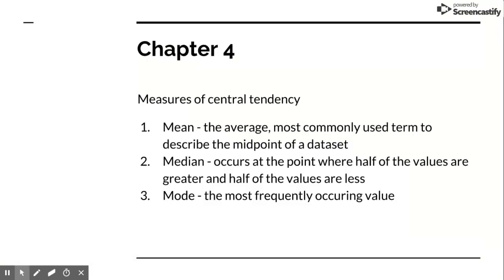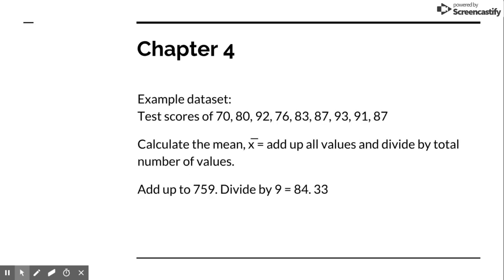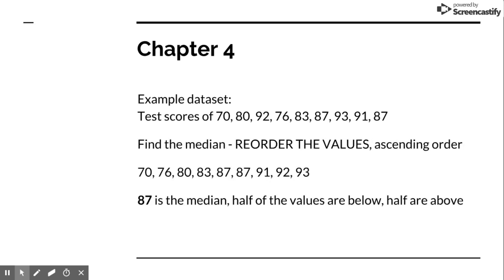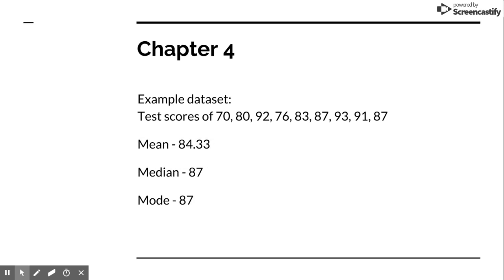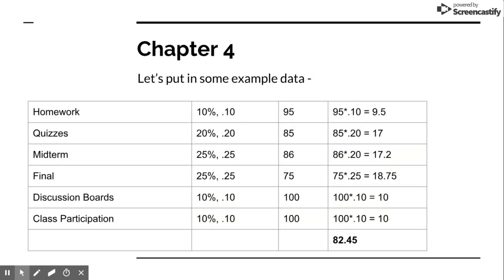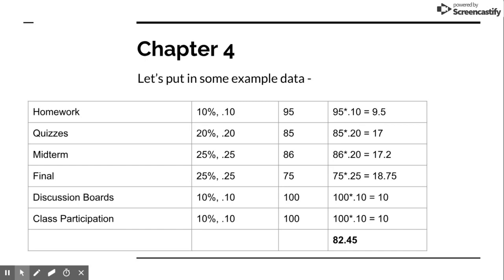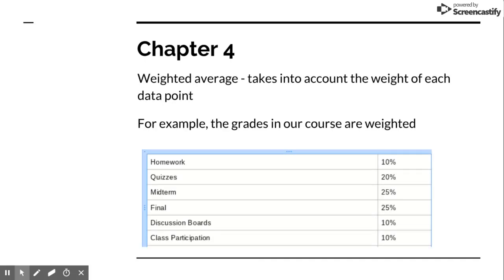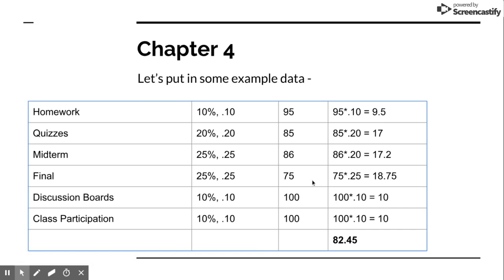Chapter 4 Lecture